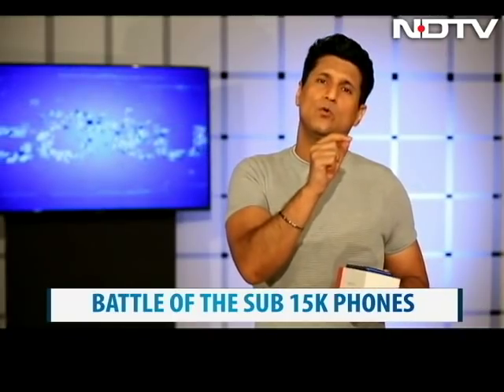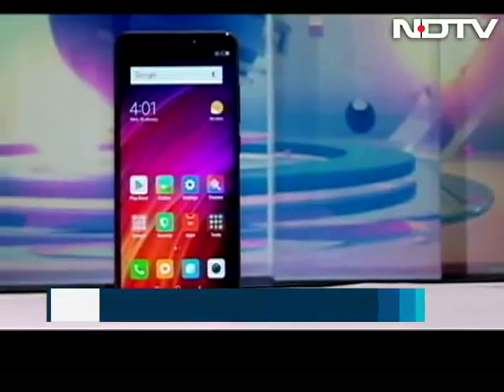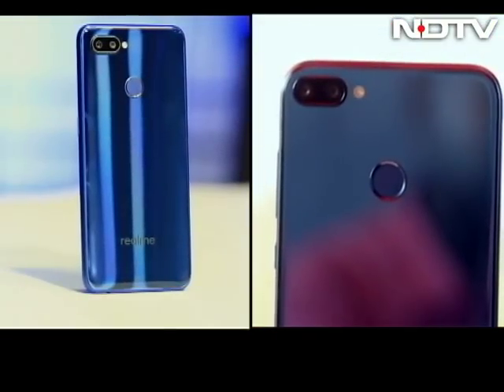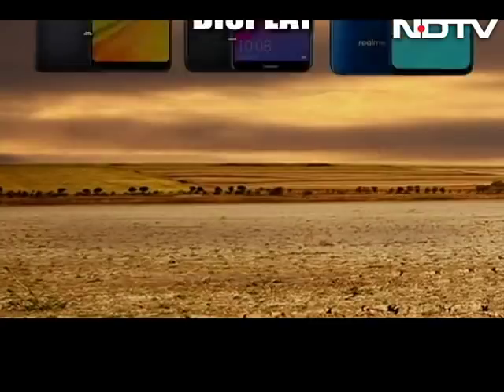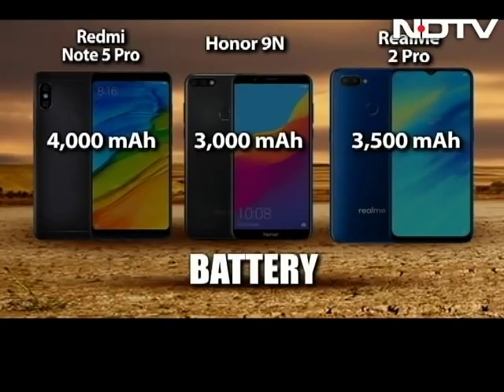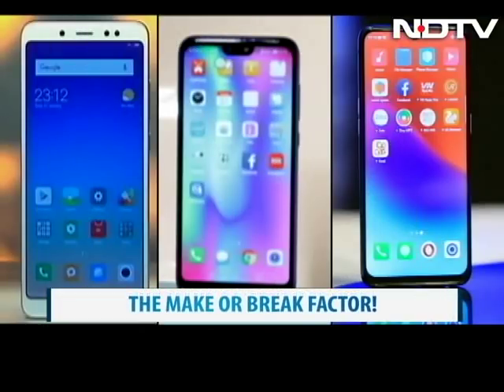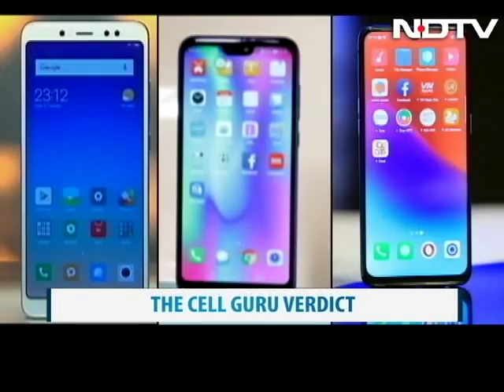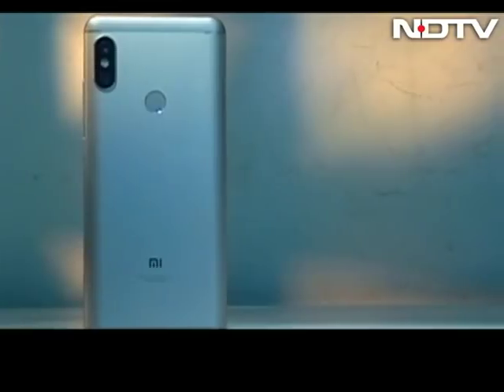The Ultimate Sub Rs. 15K Smartphone Battle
We pit Xiaomi's Redmi Note 5 Pro, the Honor 9N, and the new Realme Pro 2 against each other, all of which come with similar specifications at similar price points. We tell you which of these is the king of this category.